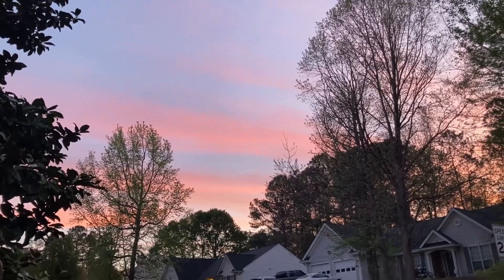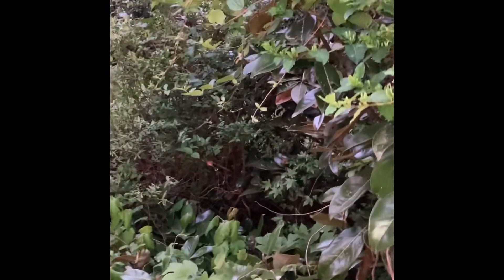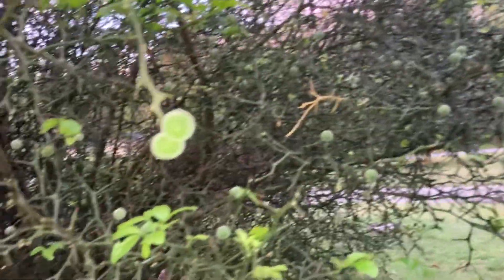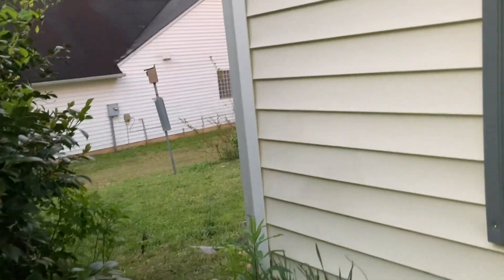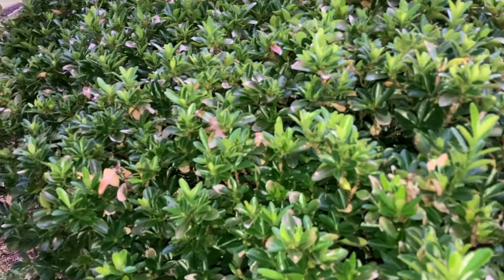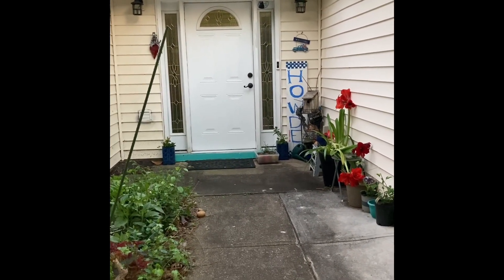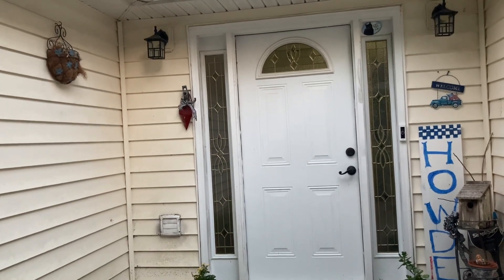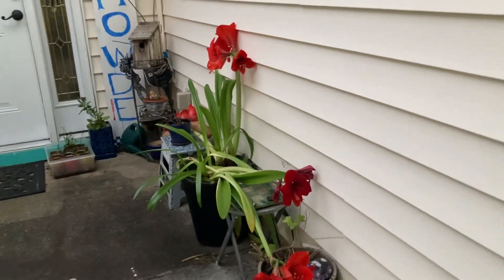Garden under a Pink sky, #253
Bob told me the sky is pink! Look at the Amaryllis! See the flying Dragon Citrus! Please write "Buddy System" in pink for Mother's Day?